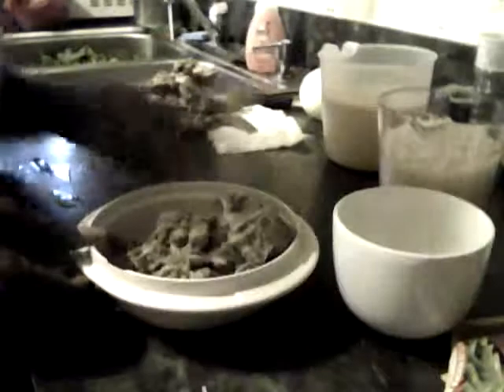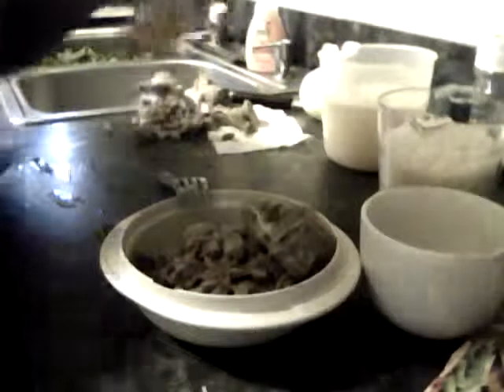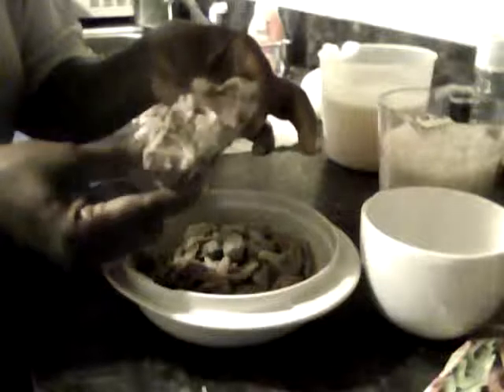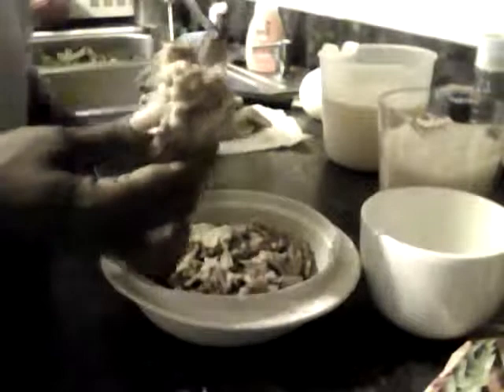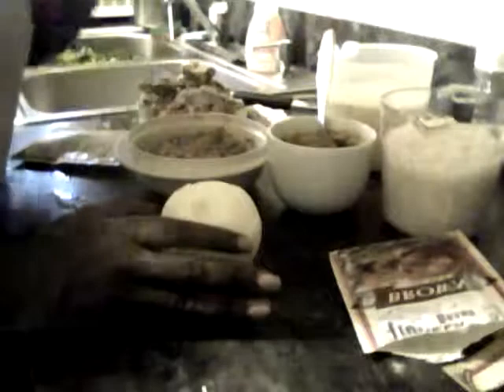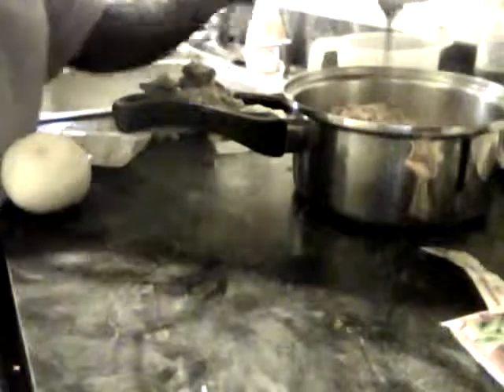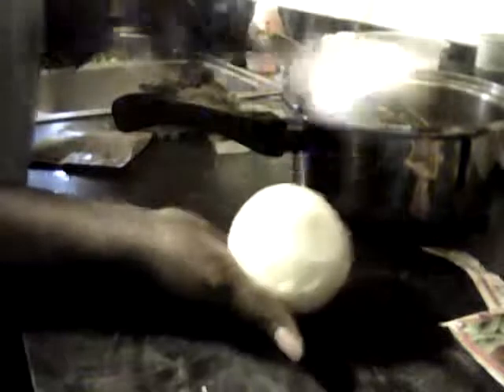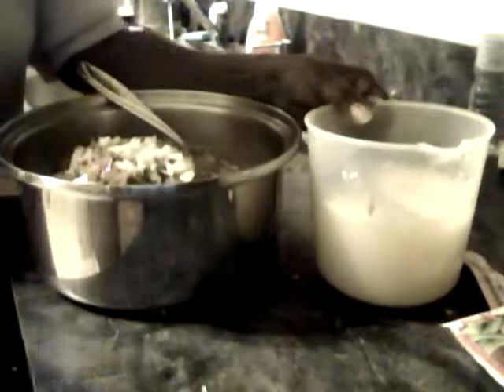Neckbone Perloe 2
Add all ingredients to pot bring to a boil and reduce to low heat til rice is tender. Quick rice cooks in 5 minutes.